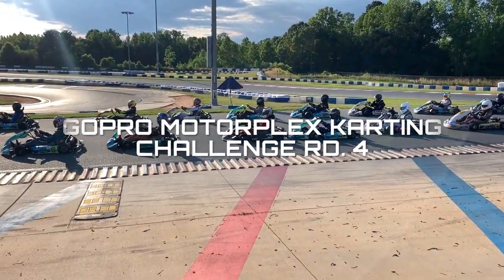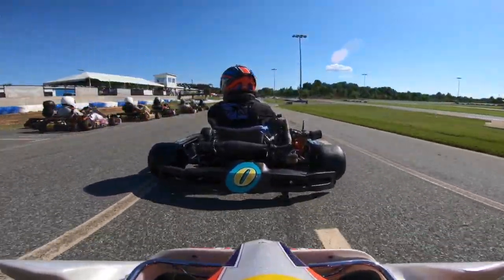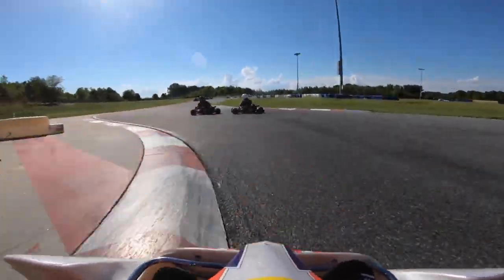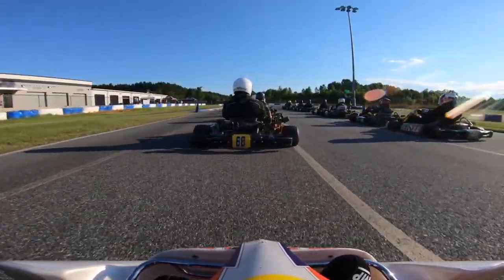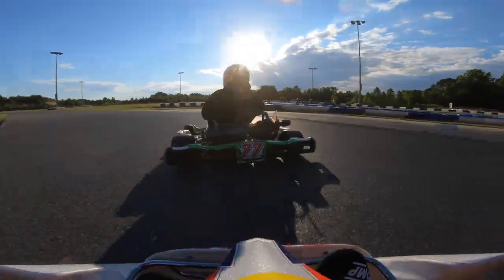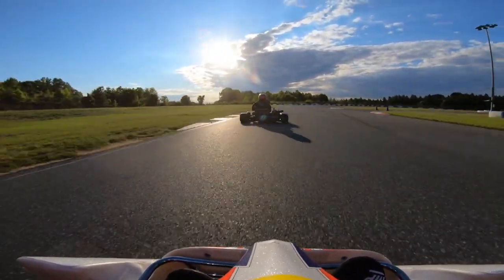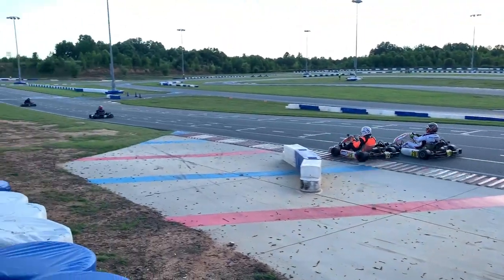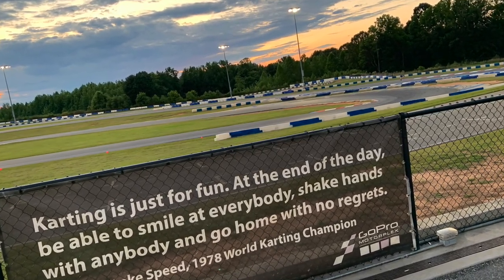2020 GoPro Motorplex Karting Challenge Rd. 4, LO206 Senior 365 Highlights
Round 4 race recap from the GoPro Karting Challange, LO206 Senior 365 class.

Besides the carb taking a break on me in the pre-final, the weekend was filled with some fun racing and good times. Made some serious set up changes for the final that felt great, so maybe for Round 5 we can continue to chip away at those lap times and move up int he field.

J. Gamez, LO206 365 Senior
Exprit STV 450 Chassis
Noah Stark Engine Works LO206
MG Tires
Alfano 6 Data Acquisition
RLV Exhaust
Hilliard Flame Clutches
OMP Race Suits
Bell Helmets
GoPro Cameras
Grizzly Trailers
PitPal Products
AMSOIL